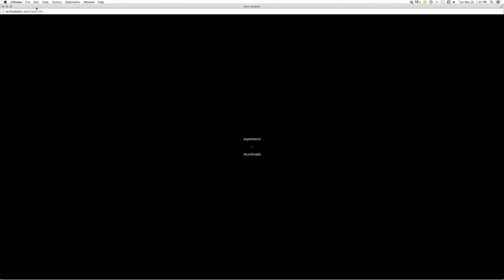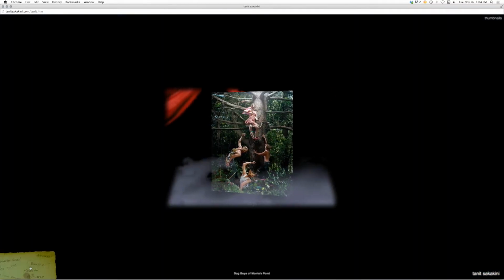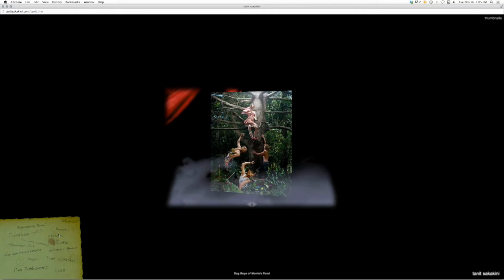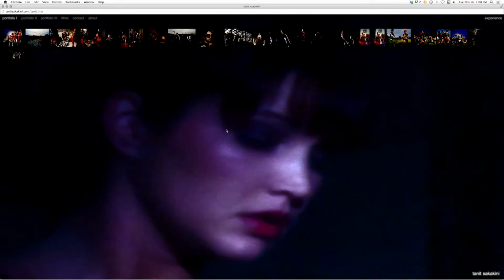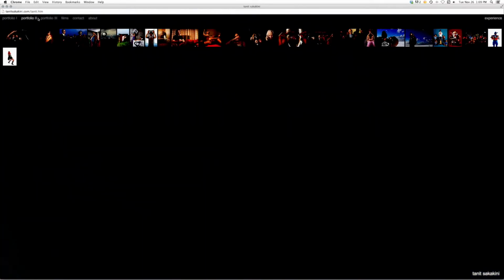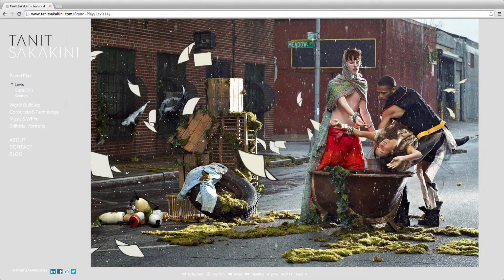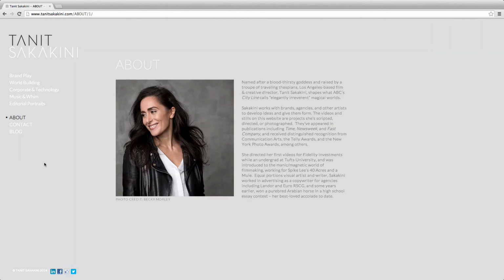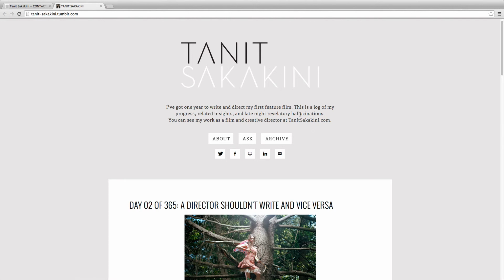Tanit Sakakini: Web Template Customization Screencast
Designer Melissa Ginsiorsky recently worked with Los Angeles-based photographer Tanit Sakakini on a web template customization. Here is a before and after screencast critique of Tanit's site.